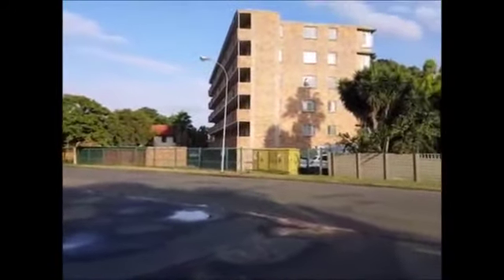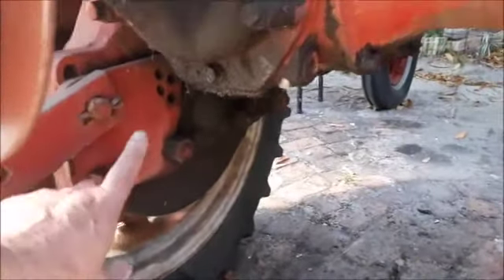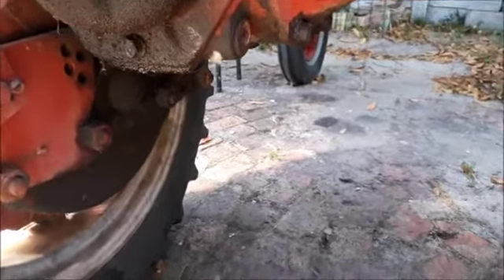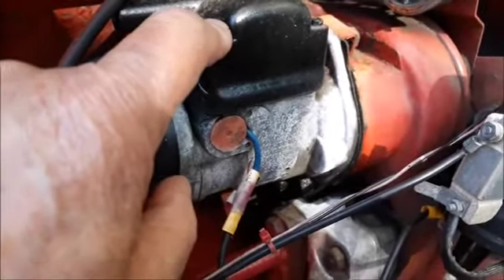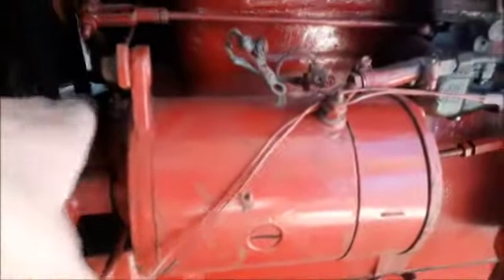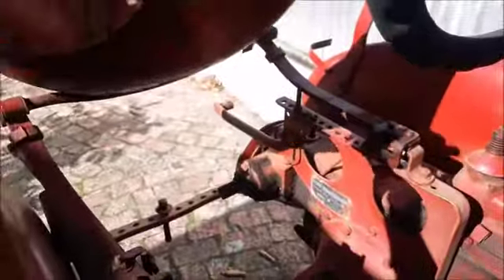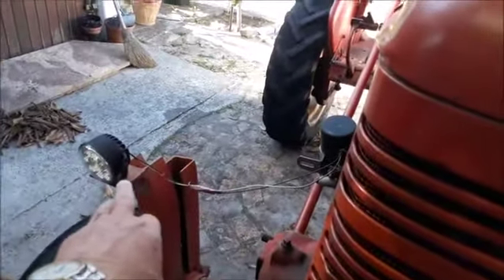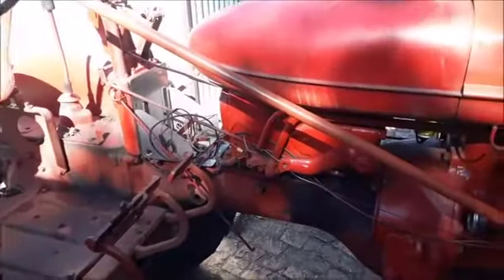Farmall then and now, the trip to fetch it and what I done to it so far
In this video I show the day in 2017 when I went to fetch my Farmall and what did I do to it until now